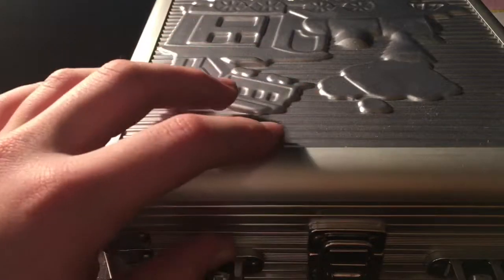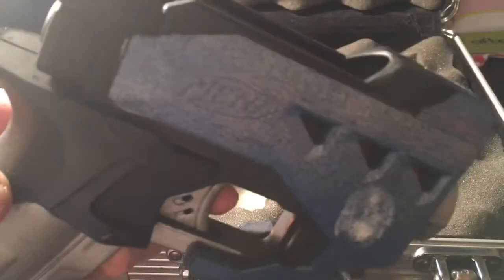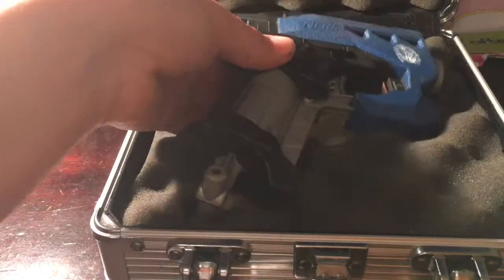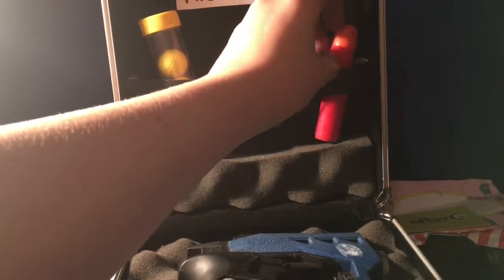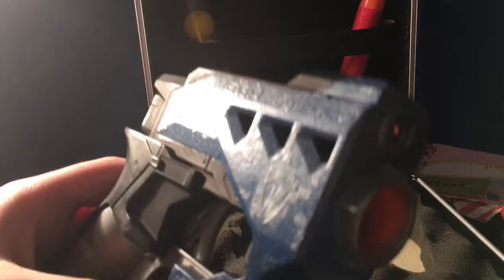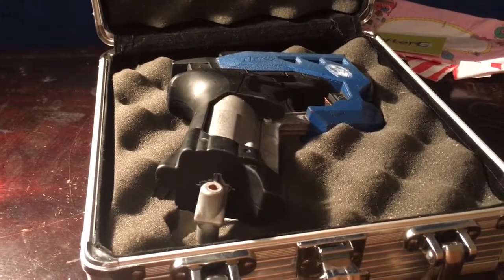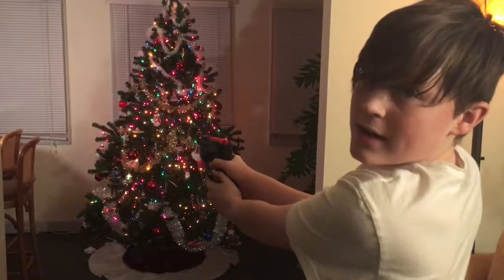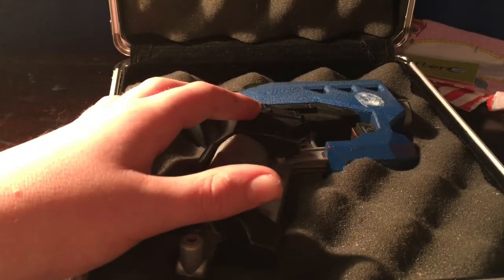My nerf rival big shock review aka The Third Rail